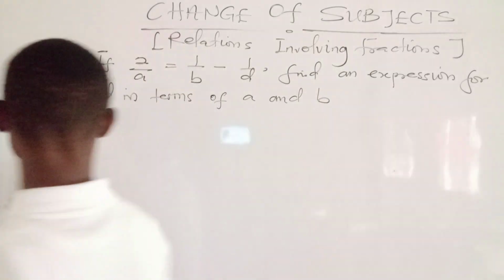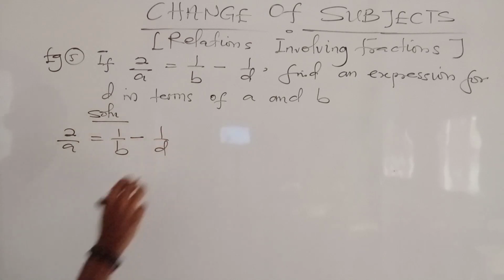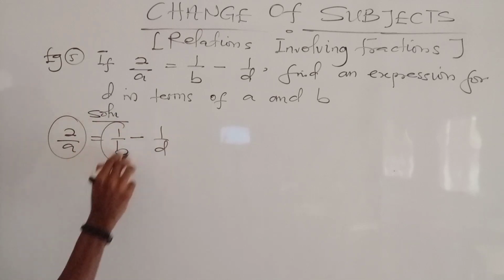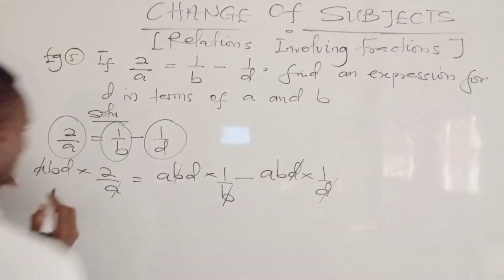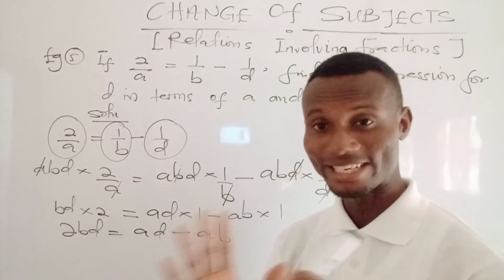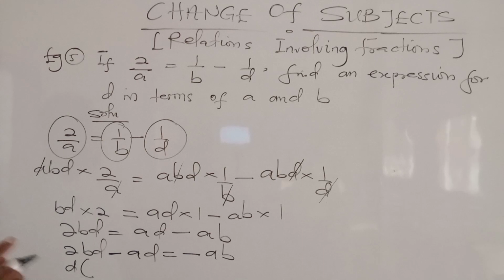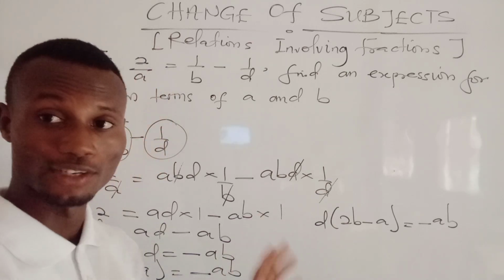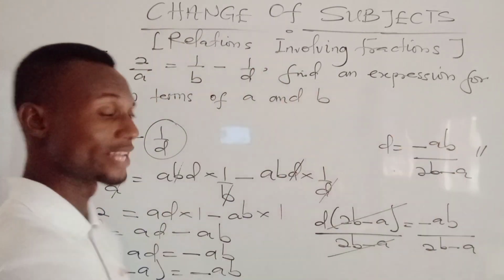CHANGE OF SUBJECT